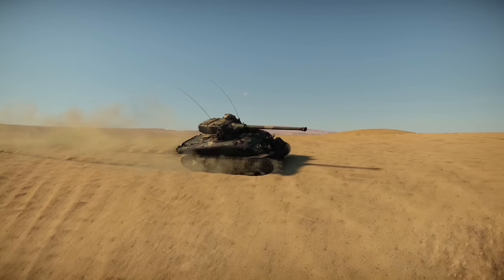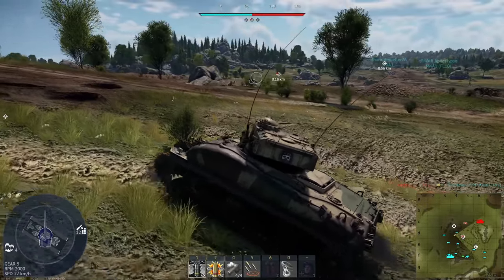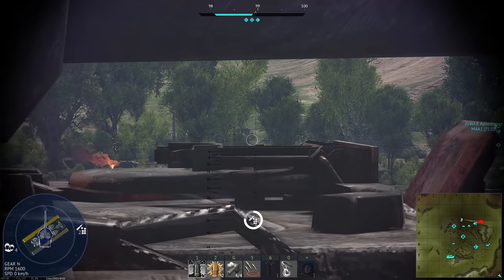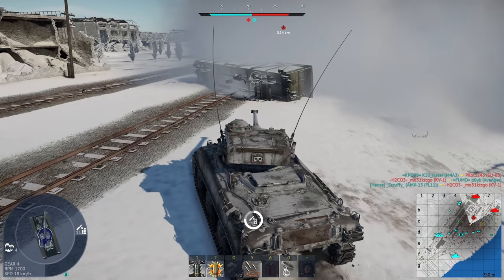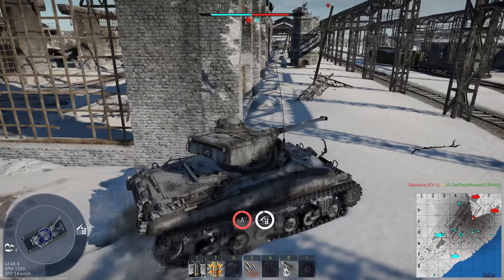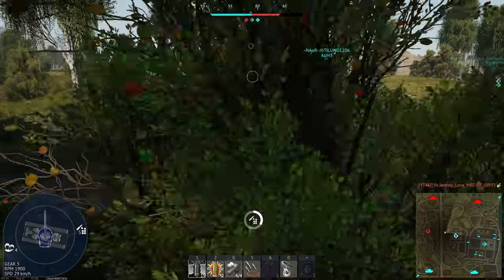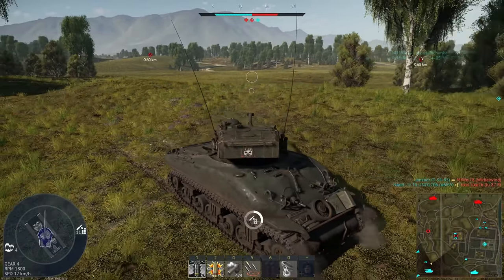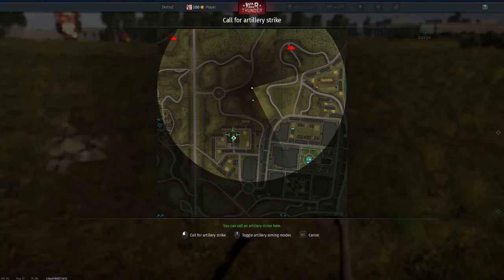BUY THE TANK FOR THIS REASON...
This is the greatest French Premium of all time!

The M4A1 (FL10) is a French Premium Tank that has a 75mm cannon with a 5 second autoloader.  There's not much more to say about this thing other than it's pretty awesome!

It's great for grinding silver lions.  It's great for researching mid-tier France and it's even workable at BR's well above 5.0!

I don't normally recommend premiums but it's as cheap as it has ever been for sale and it's a REALLY good vehicle.

INTRO (00:00)
GAME 1 - HOLDING THE WHOLE ENEMY TEAM ON MY OWN (02:59)
GAME 2 - A VERY AGGRESSIVE KV-2 (10:38)
GAME 3 - A HARD FOUGHT MATCH (19:25)
OUTRO (29:00)